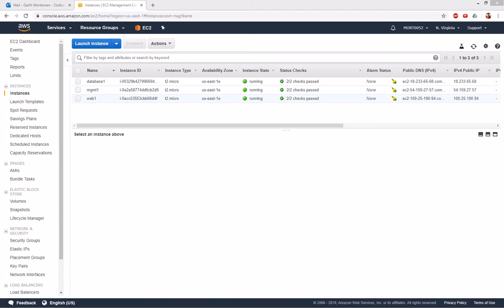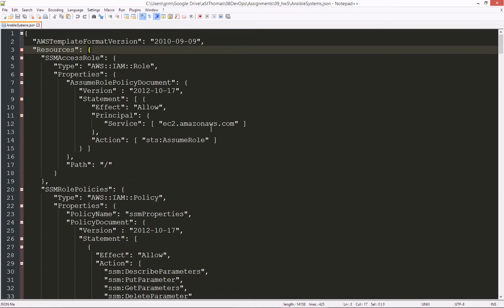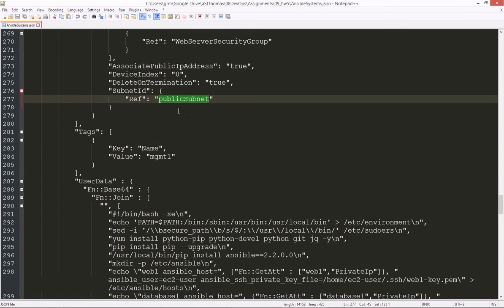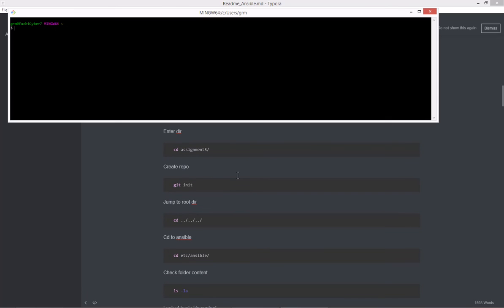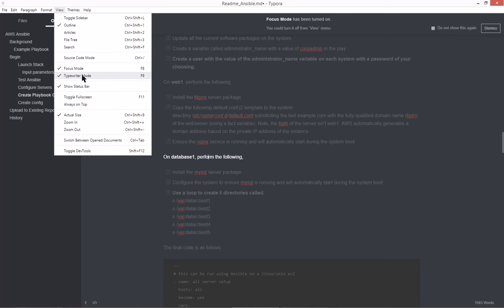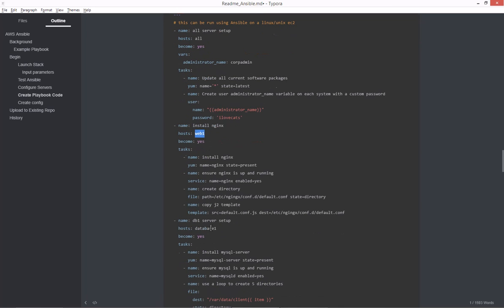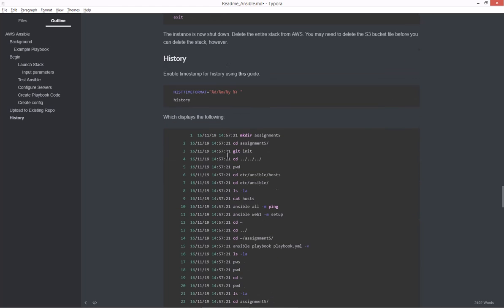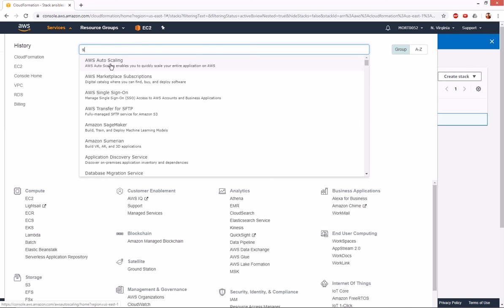Ansible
Video on Ansible